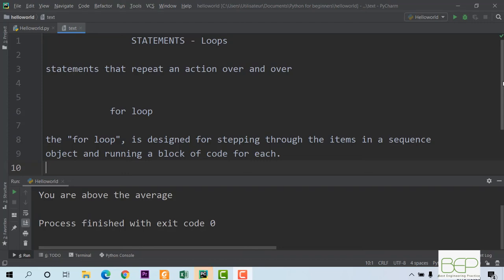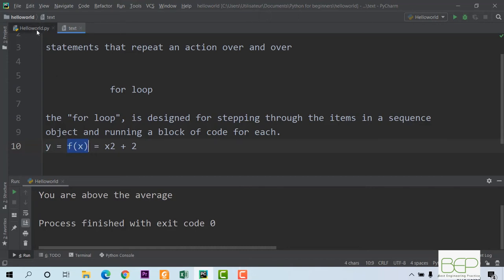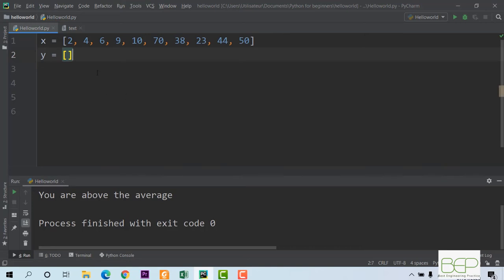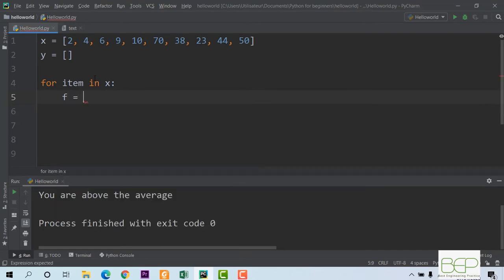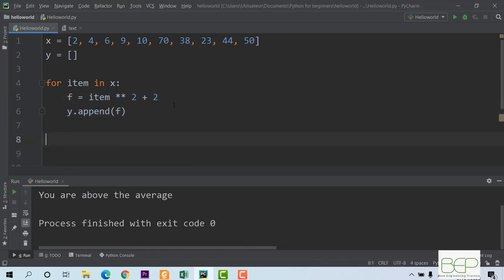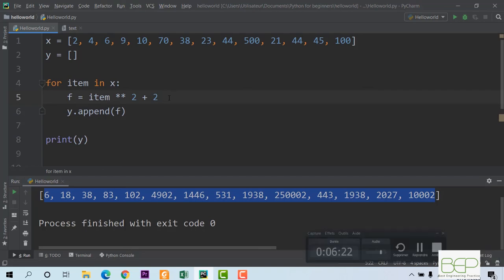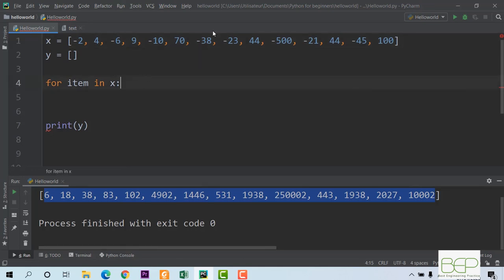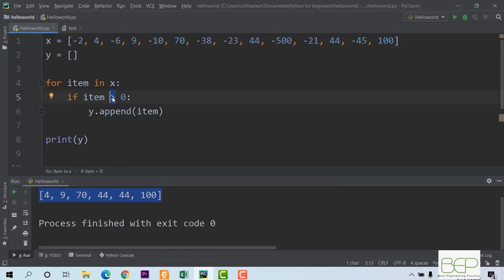Part1 (8/10) Python For loop - Python tutorial for beginner - Python for engineering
When you want to perform repetive task, the best way is to use a loop. The python for loop is a very useful way to perform those repetive tasks, especially on python sequence datatype objects.

I hope that this python tutorial for absolute beginners will be useful for you. Since I'm a civil engineer (not a software engineer) my aim is to show you the importance of python for engineering application.

You can also encourage my hard work by sharing this python serie for beginners.